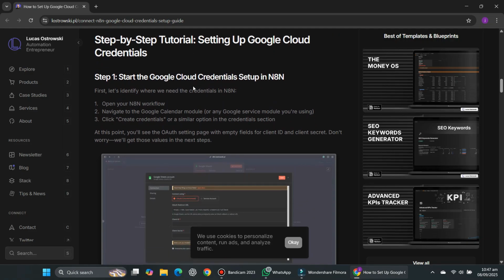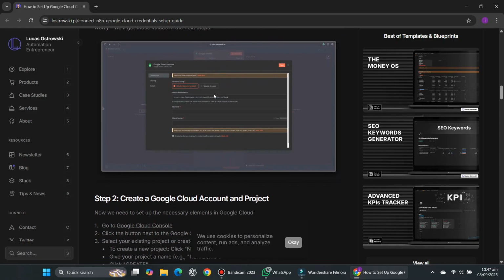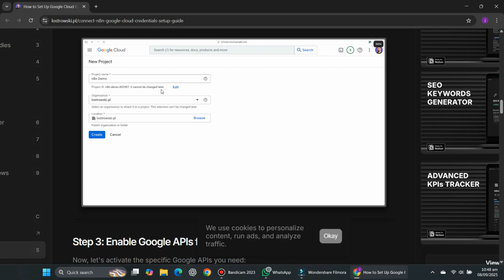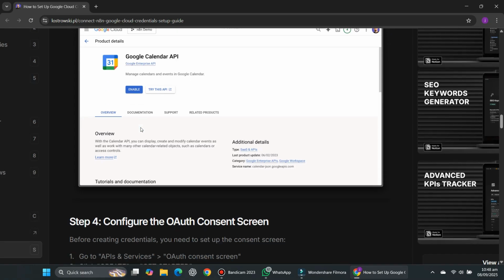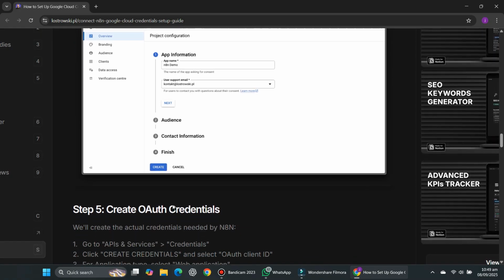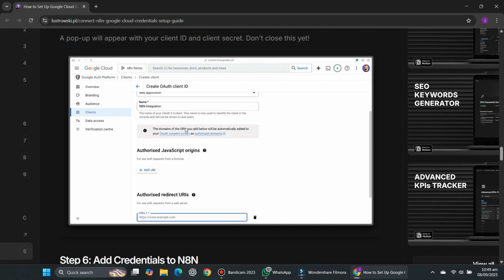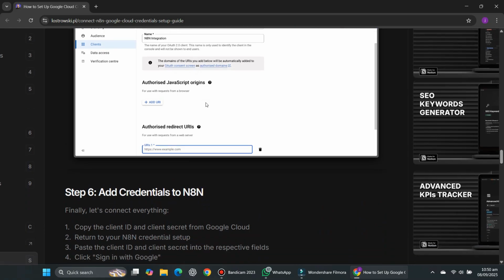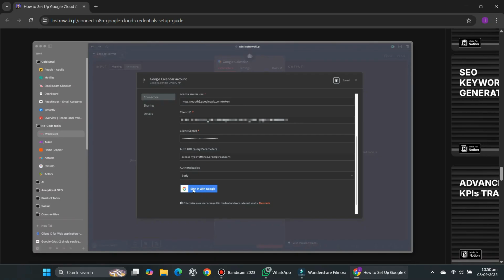How To Set Up Google Cloud Credentials In N8n (Full Tutorial)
How To Set Up Google Cloud Credentials In N8n
In this full tutorial, we’ll guide you through the process of setting up Google Cloud credentials in N8n so you can integrate powerful Google services into your automation workflows. From enabling APIs in your Google Cloud console to generating client ID and client secret, this video covers every step you need to successfully connect N8n with Google Cloud. You’ll also learn how to securely store credentials, authenticate workflows, and use them with Google Sheets, Google Drive, and other tools. Setting up Google Cloud credentials correctly ensures your automations run smoothly and securely. By the end of this tutorial, you will be fully equipped to use Google Cloud services in N8n without errors.